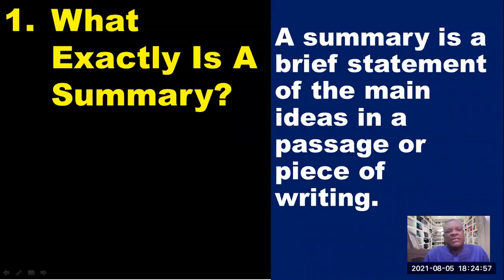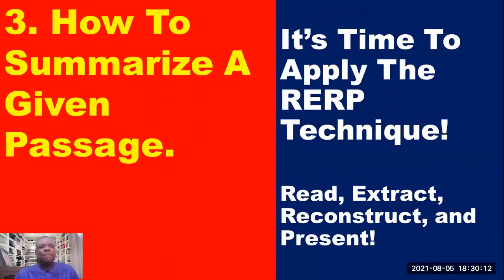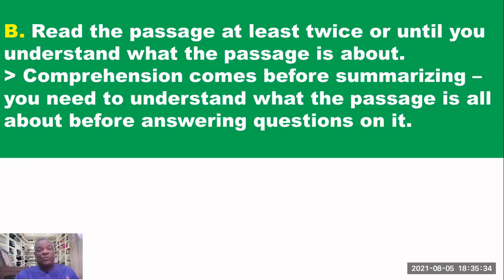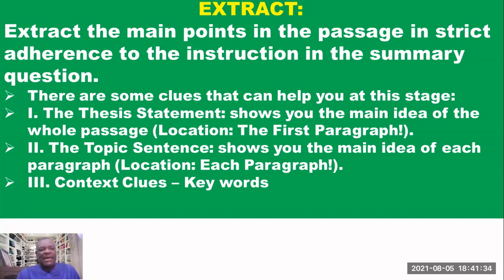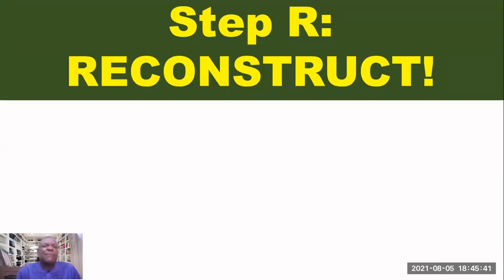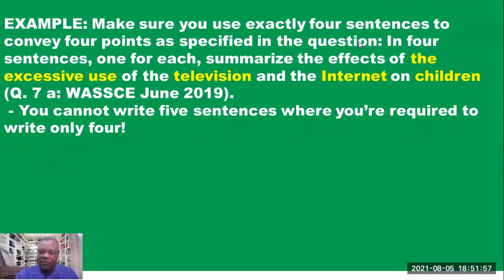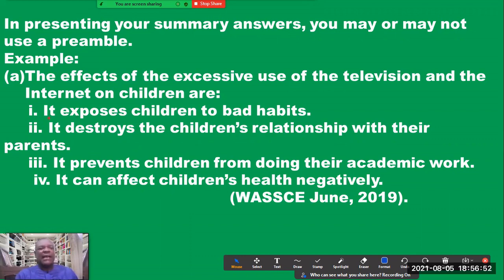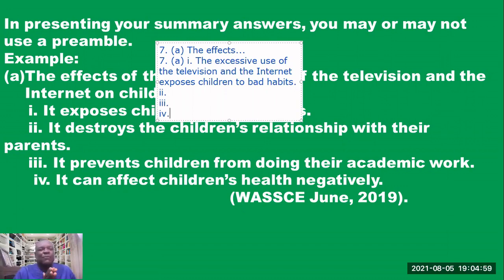SUMMARY WRITING IN SSCE ENGLISH: THE "RERP" TECHNIQUE MAKES IT EASY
You can summarize a given passage in four simple steps by applying the "RERP" technique:
R - Read
E - Extract
R - Reconstruct
P - Present.

EBOOKS
1. Good Success In English – Complete Study Package for English Learners
2. Good Success Handbook: A Study Package For Senior School Certificate Level
3. How To Turn Your Ideas And Skills Into Products (Self-Development eBook)
4. Mobilizing Your Talents And Skills For Amazing Success (Self-Development eBook)
5. The Secrets Of Digitizing And Monetizing Your Skills (Self-Development eBook)
6. The Blueprint For Amazing Career Success (Self-Development eBook)
7. Self-Discipline As A Catalyst To Success (Self-Development eBook)

1. How To Start Your Online Business With Little Or Zero Capital
2. Master Class On How To Monetize Your Own Story
3. English Classes Online: Zoom Lessons
4. English Classes Online: WhatsApp Lessons
5. How To Create And Sell Your Online Courses
6. How To Create And Sell Your Own Ebooks
7. How To Set Up Your Own Digital Marketing Machine
8. How To Set Up Your Own Digital Marketing Machine (Udemy Course)